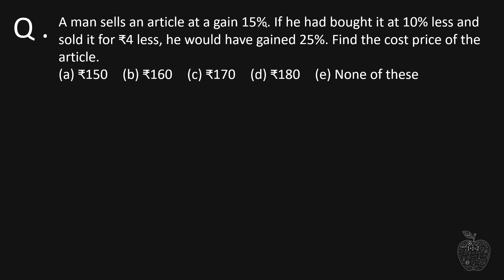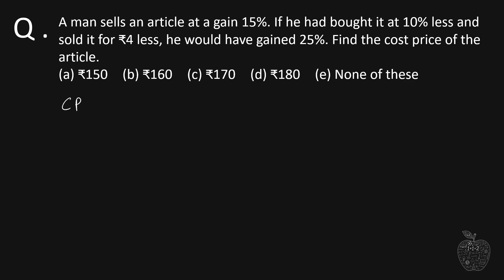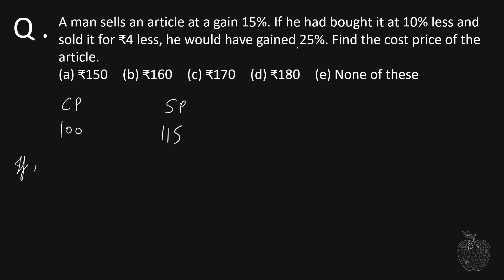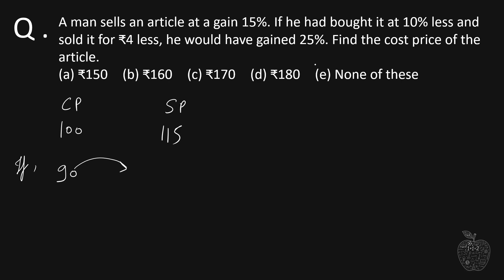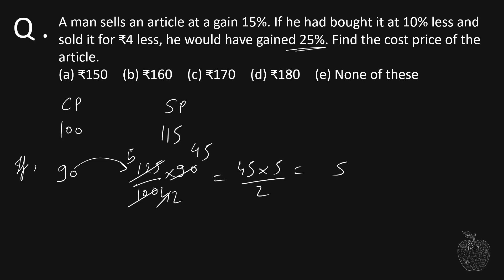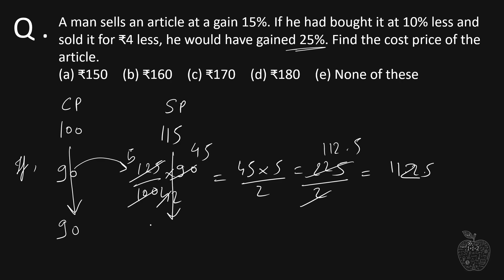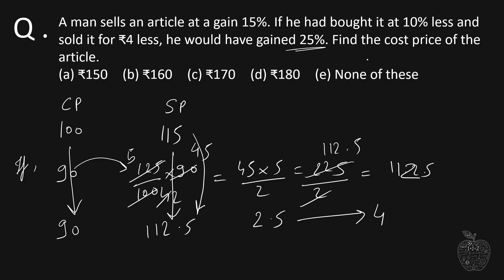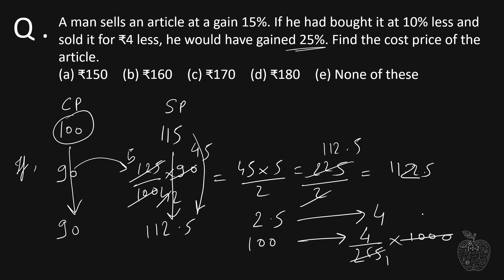A man sells an article at a gain 15% If he had bought it at 10% less and sold it for ₹4 less, he wo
A man sells an article at a gain 15%. If he had bought it at 10% less and sold it for ₹4 less, he would have gained 25%. Find the cost price of the article.
(a) ₹150 (b) ₹160 (c) ₹170 (d) ₹180 (e) None of these

If you have any doubt regarding the solution, write it in the comment section and I will reply you within 24 hours. PROMISE